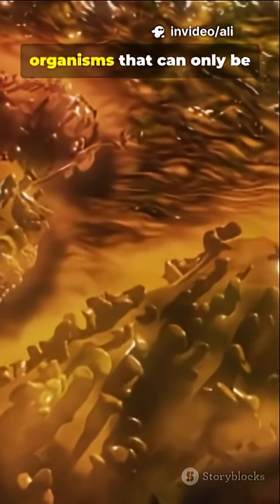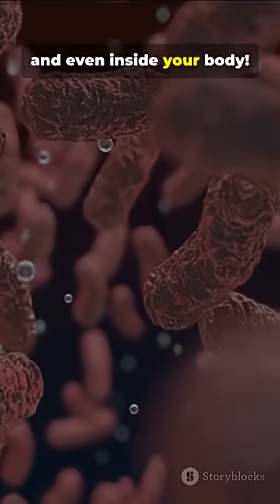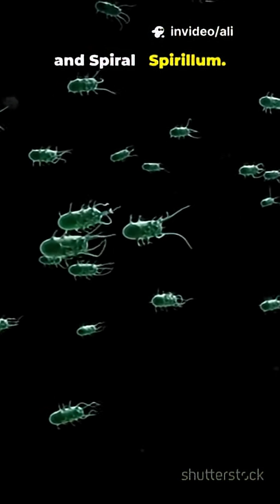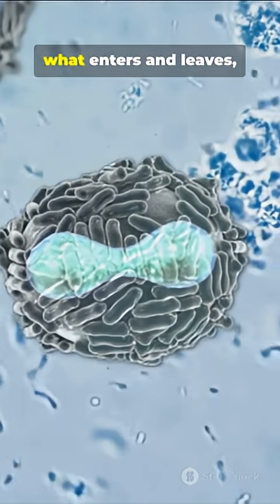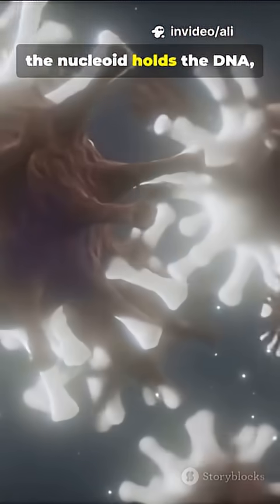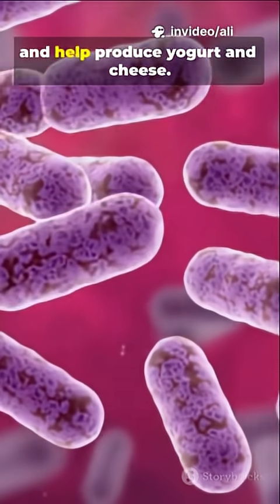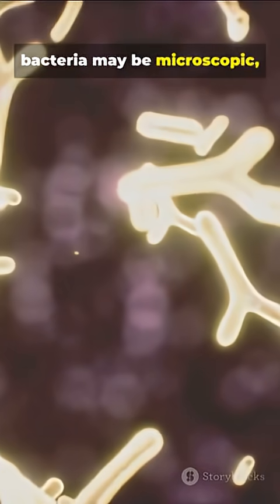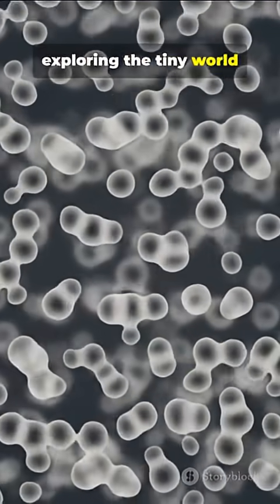“Bacteria Explained in 60 Seconds | Structure and Function | Learn Biology Fast”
Bacteria are everywhere — from the air we breathe to the food we eat! 🌍
In this 60-second short, learn what bacteria are, their shapes, structure, and functions.
Discover how some bacteria help us while others can cause diseases.
Perfect for biology students and curious minds who love quick, clear science learning!

📘 Topics Covered:

What are Bacteria?

Shapes of Bacteria (Coccus, Bacillus, Spirillum)

Structure and Functions

Helpful vs Harmful Bacteria

🎓 Learn Biology in Simple Words – Easy, Fast, and Fun!